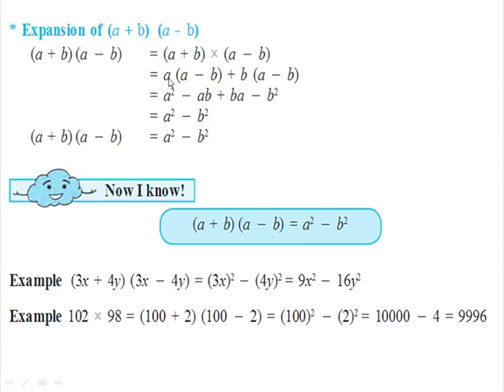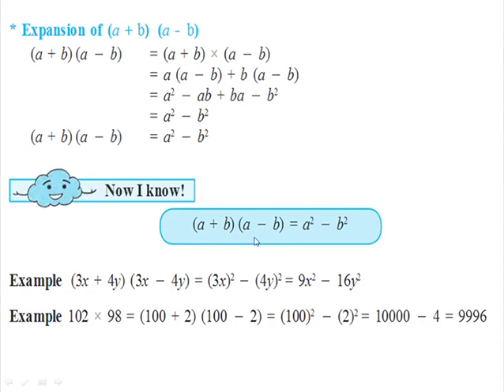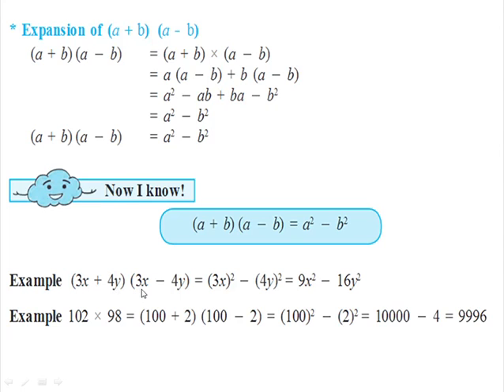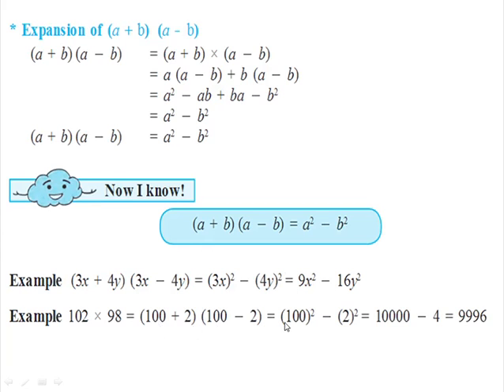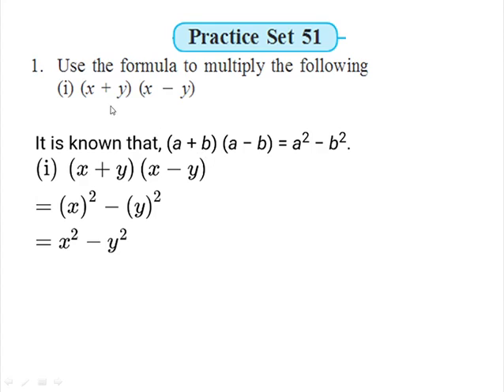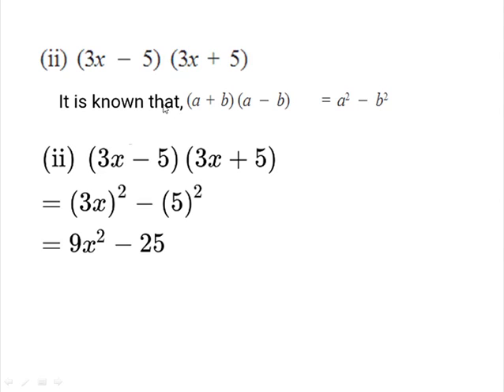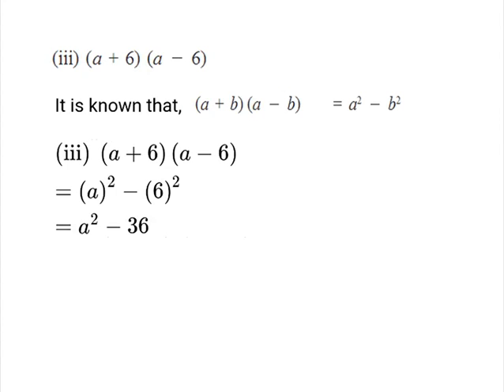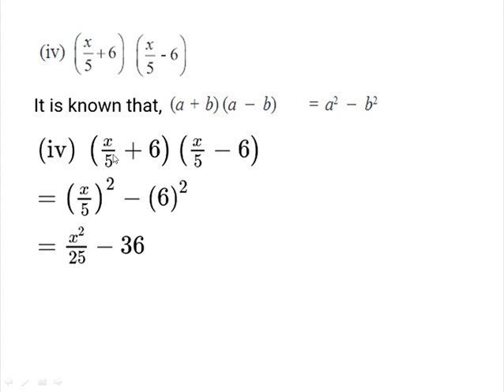12 Mar Maths Std 7th 2